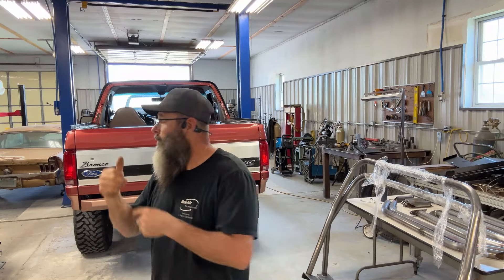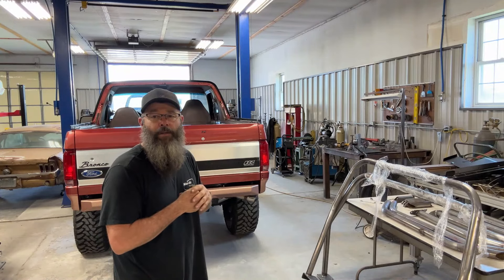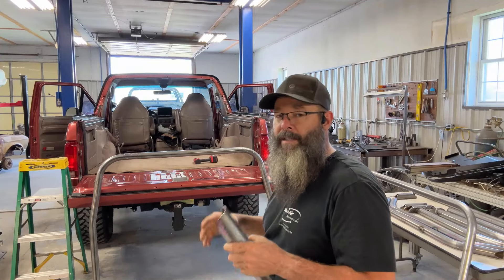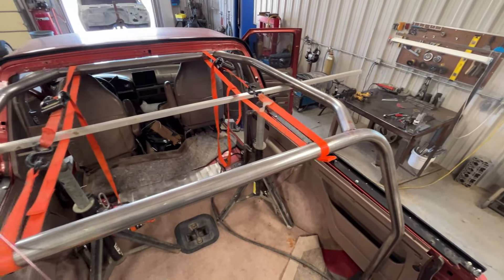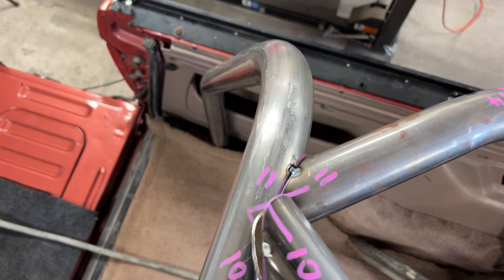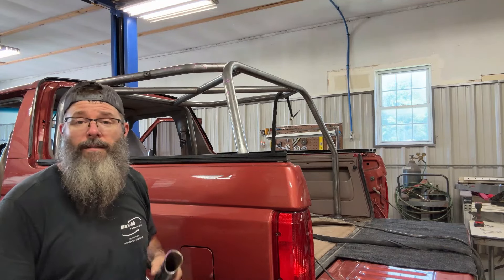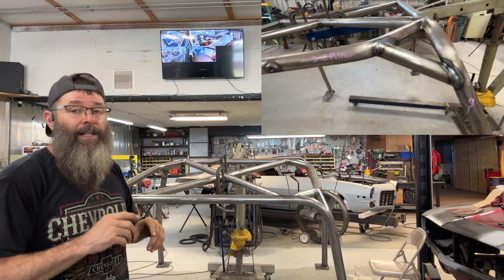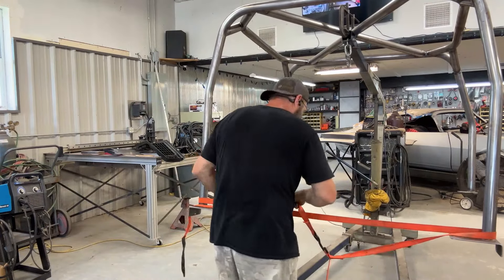" Installing a Pre Bent Cage in a Bronco, Will it Fit?"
In this video I install a pre bent roll cage in an OBS Bronco. For a cage that is made in another shop, tacked together and disassembled , it fit very well in the truck.